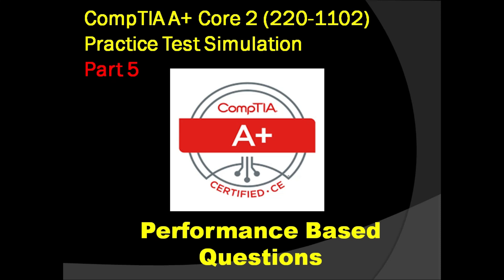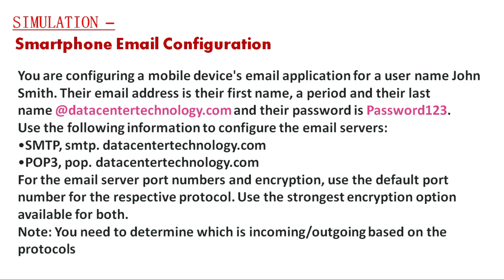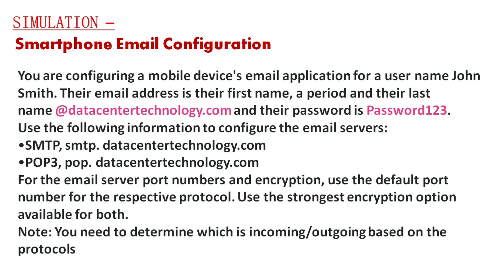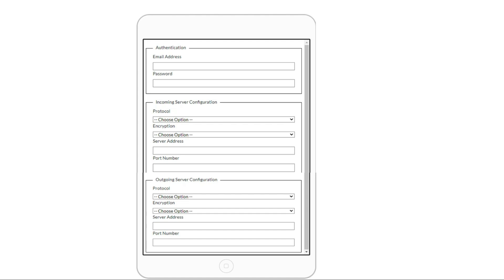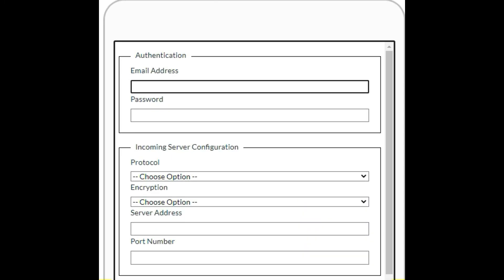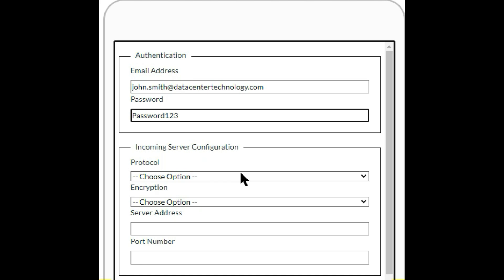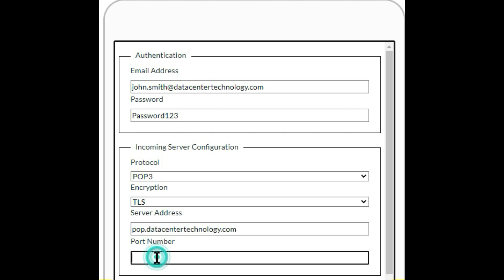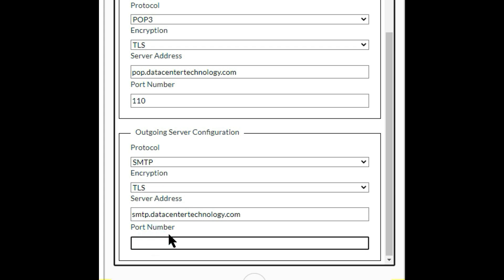CompTIA A+ Core 2 Simulation (220-1102)-Part 5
Networking (20%)
Hardware (27%)

CompTia a+
Comptia security+
Comptia network+